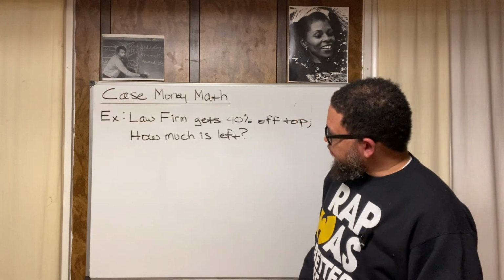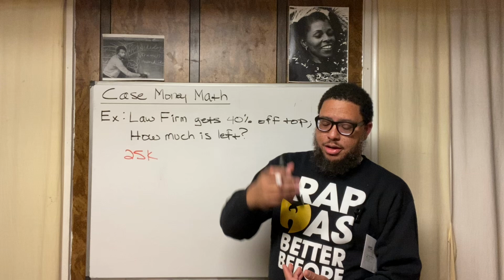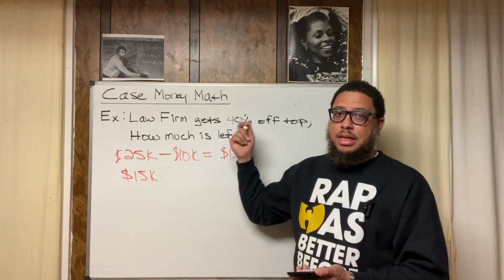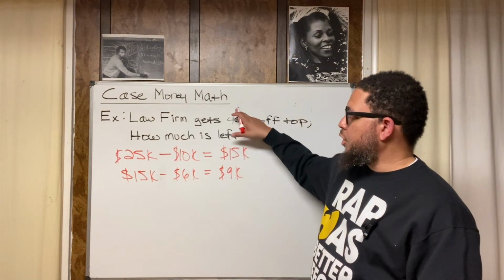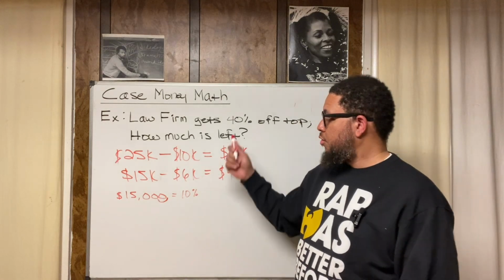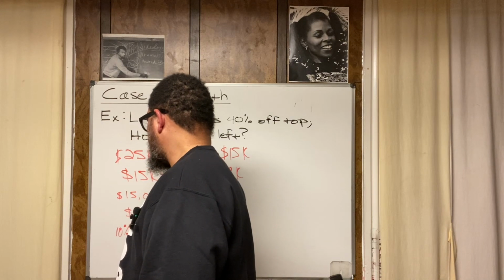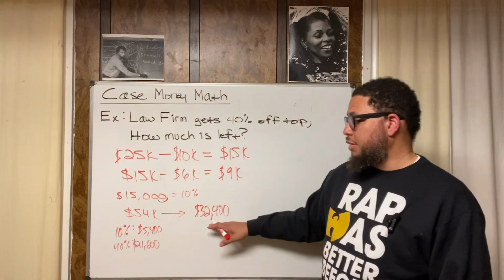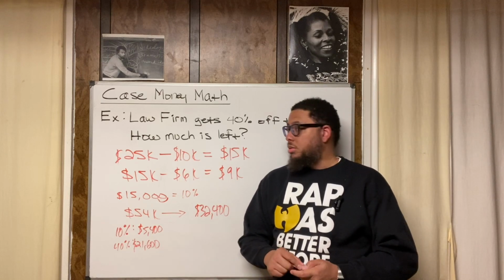Case Money Lawsuit Math (Percentages)‼️😎🤓😁✊🏾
In this video Professor Parker demonstrates how to calculate percentage amounts using the backdrop of lawsuit winnings.

a) $25,000
b) $15,000
c) $54,000